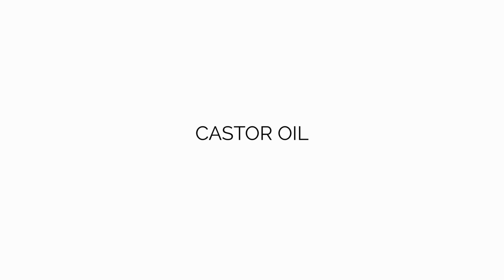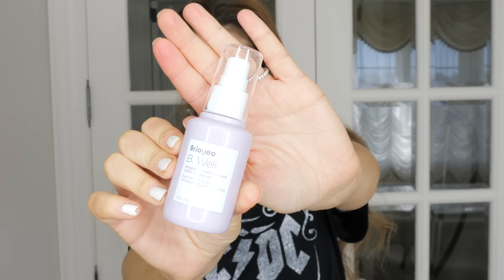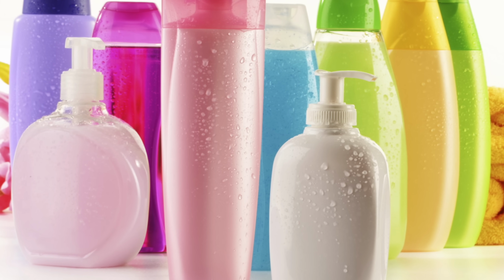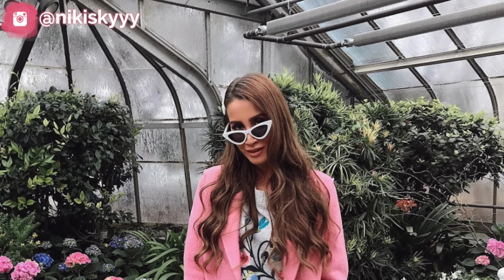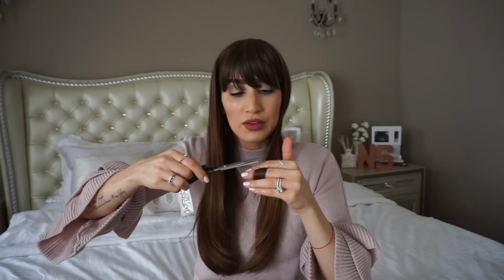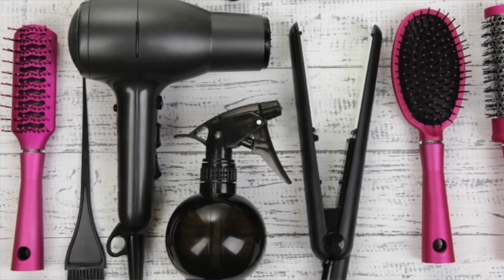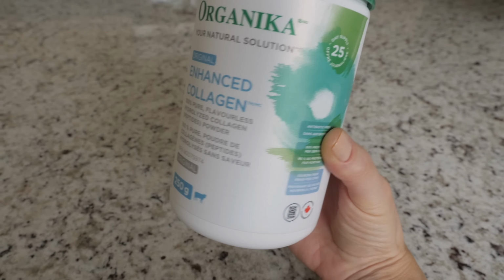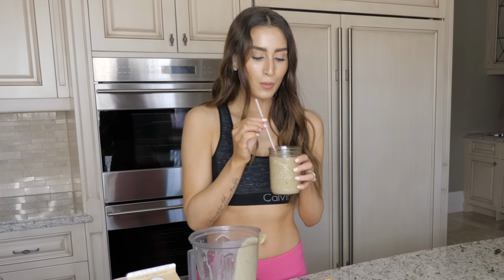14 Rapid Hair Growth Secrets No One Wants You to Know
Sharing my rapid hair growth secrets that no one wants you to know! Check below for product links. Xx

PRODUCTS MENTIONED/SHOWN:

Briogeo B. Well Castor Oil

Organika Hydrolyzed Collagen

Niki Sky
8171 Yonge Street, Suite 365
Thornhill, ON
L3T 2C6
Canada

MY HAIR COMPANIES